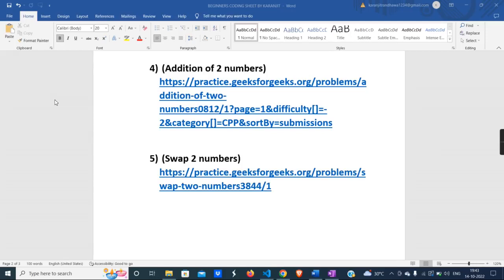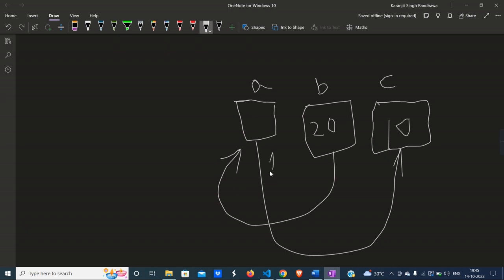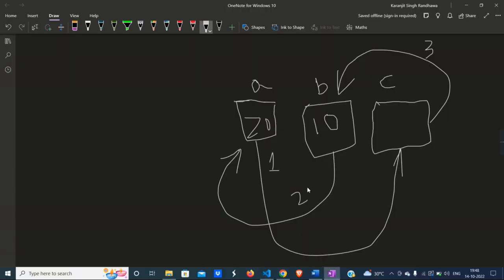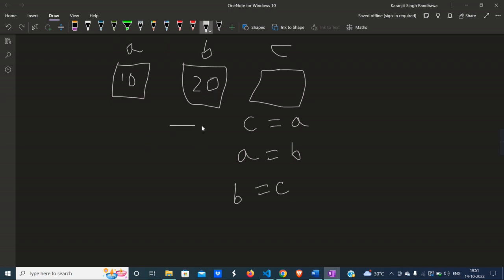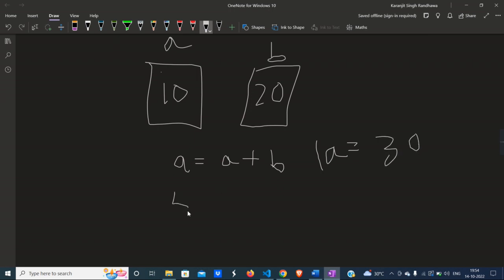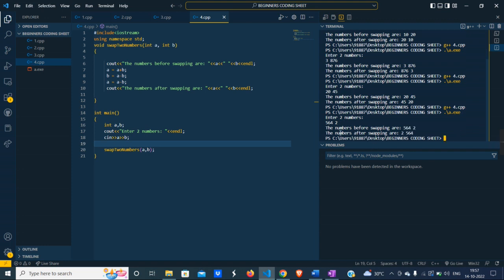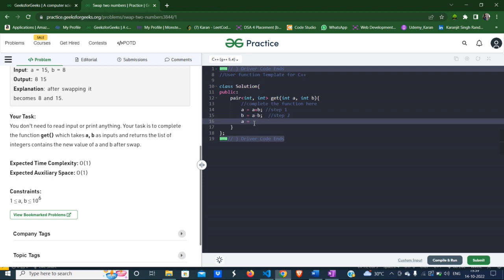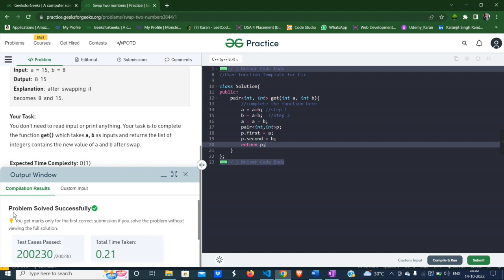Swap 2 numbers in C++ | Geeks For Geeks | Placement Preparation For Beginners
In this video, we are solving the problem of Swapping 2 numbers using third variable and without using third variable and also will be solving it on a Online Platform